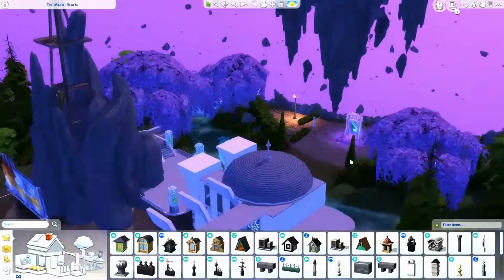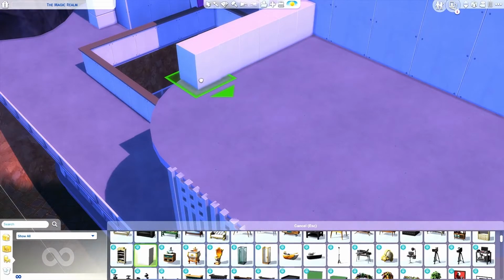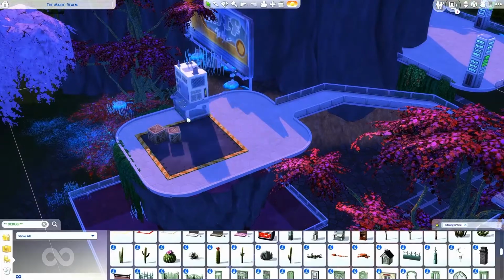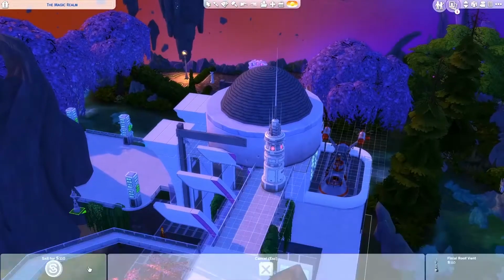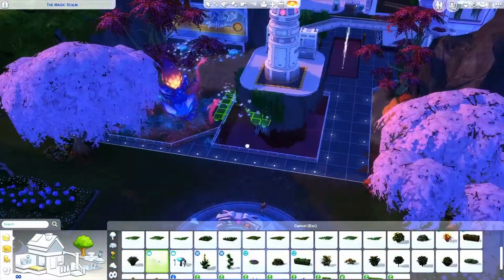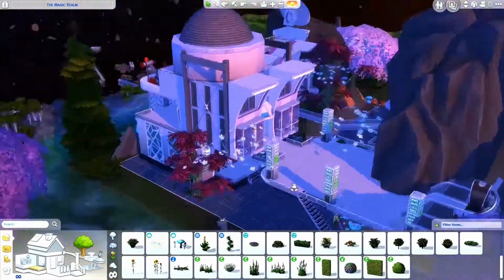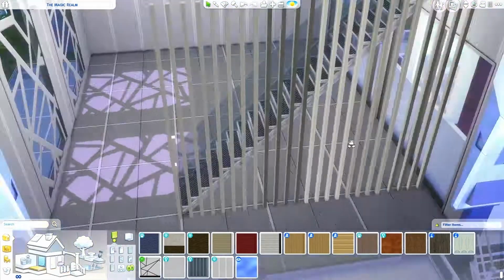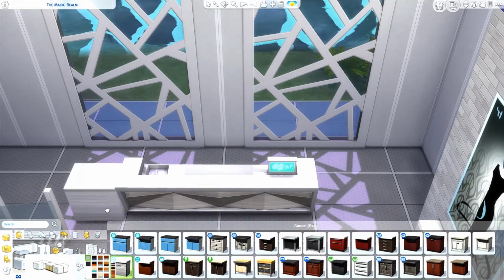Glimmerbrook Space Station | The Sims 4 Speed Build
Hey everyone! In this video I am building a space station in the Sims 4 WITHOUT The Sims 4: Journey to Batuu! Leave a comment of what you think about this video or any ideas for my next one! 🤩

Love,
simmerkhai 🌈❤️
💎Listen to me talk on the Simmer's Digest!